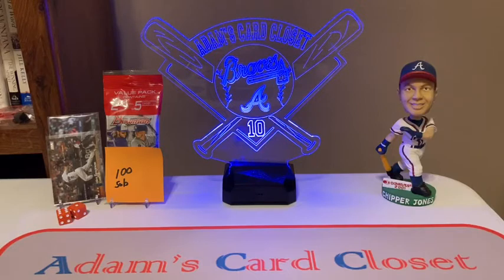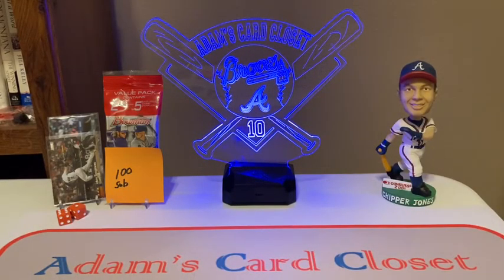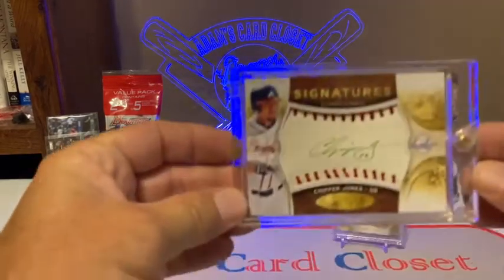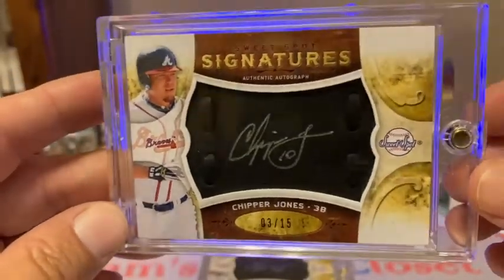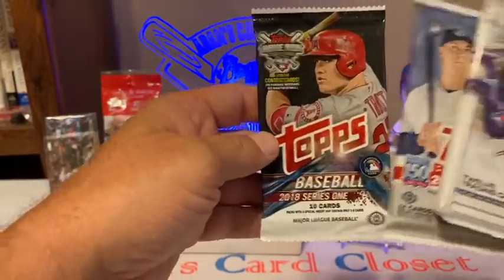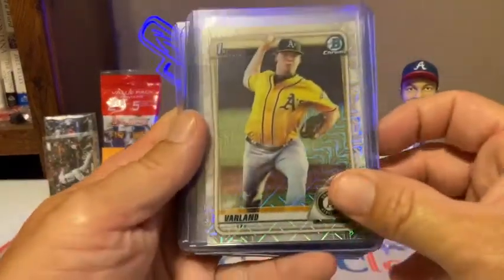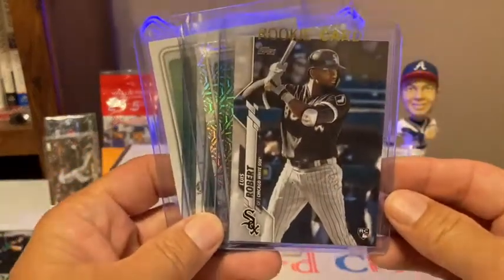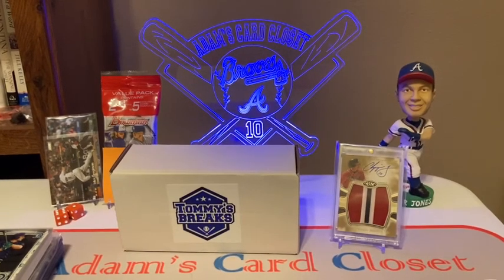MONSTER MAIL DAY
other SHOUT OUTS " Kevin's Budget Card Breaks"   "Baseball Lover"  "Schultzy's Card Pulls'